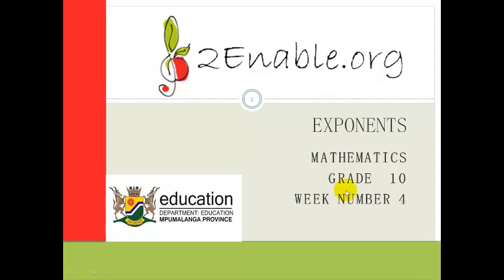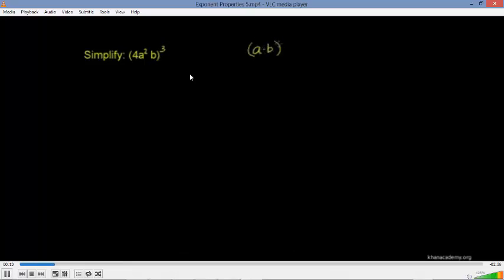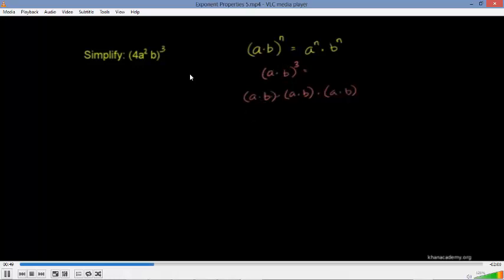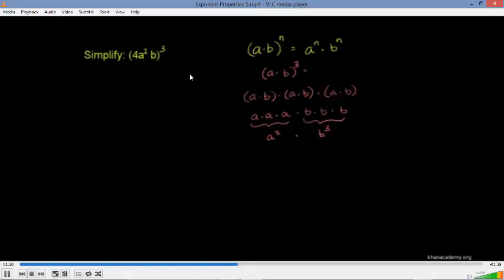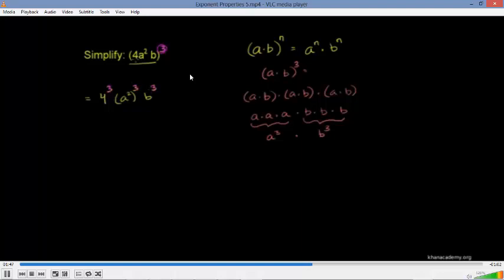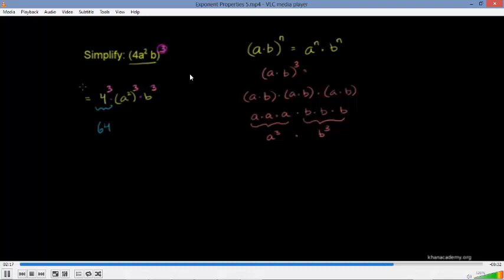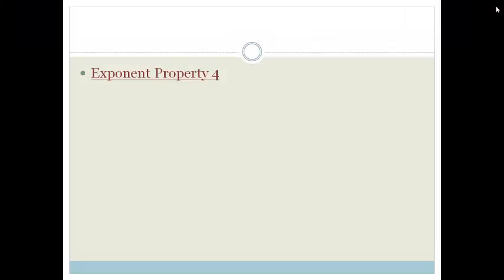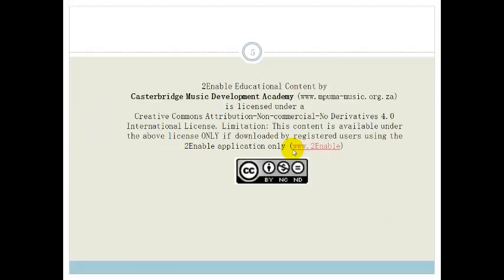Week 4 lesson 4 Exponent properties 4